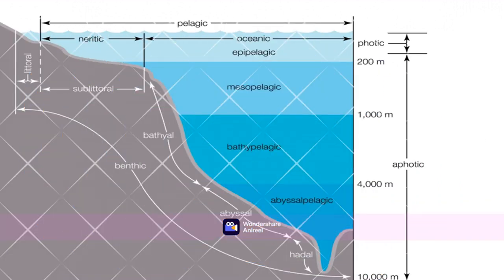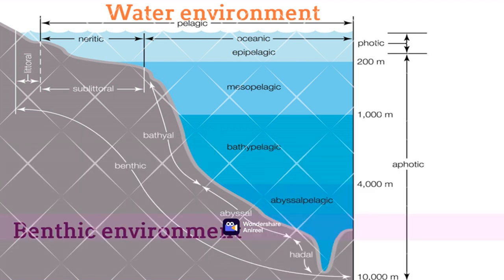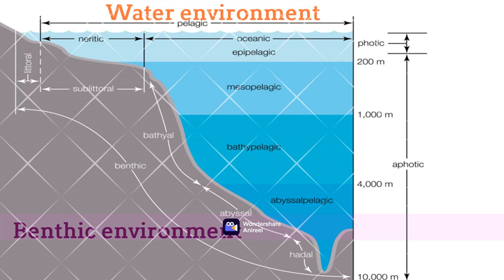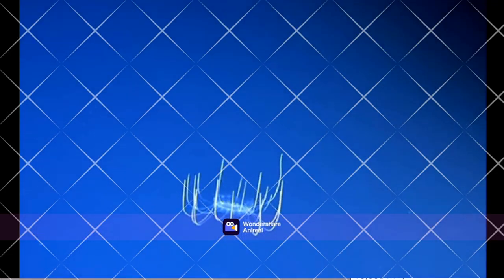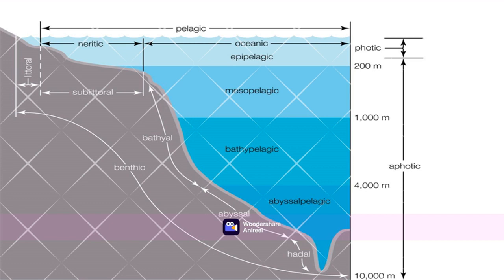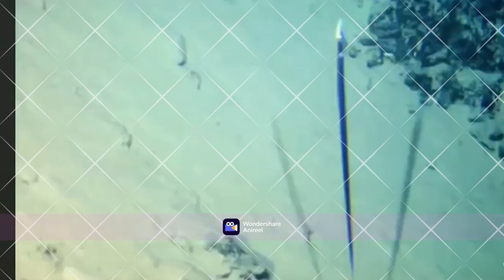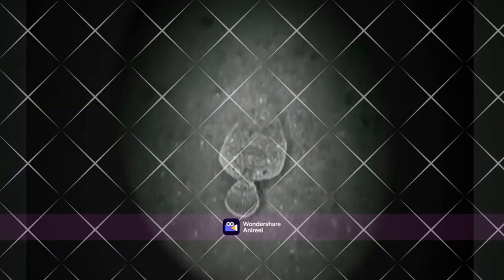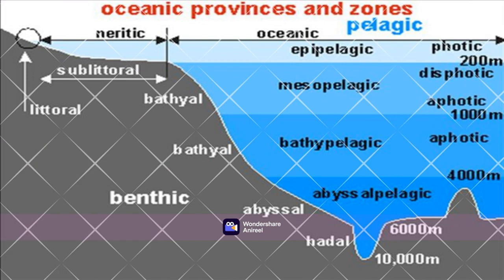OCEANIC ZONES- MARINE ENVIRONMENT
This video will help you understand the division of oceanic zones.